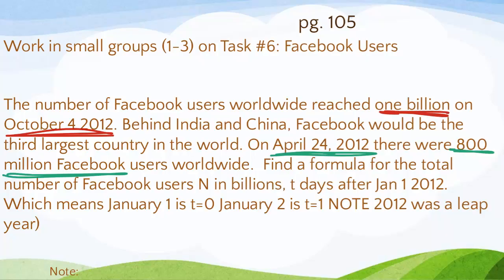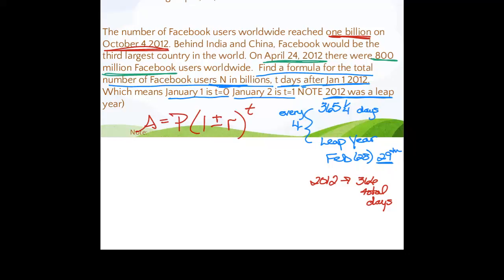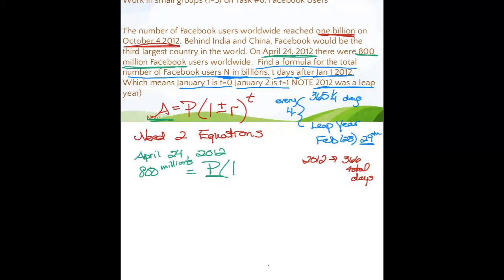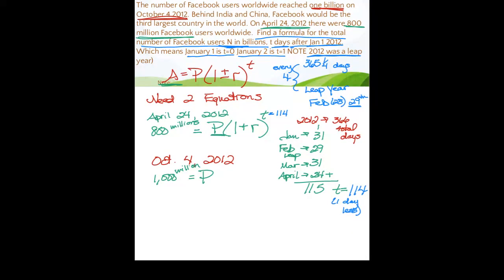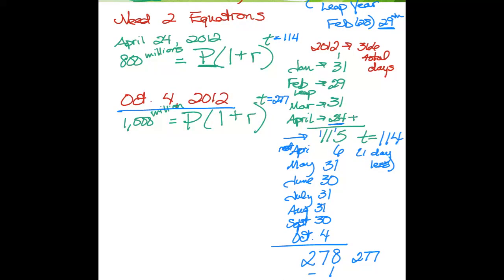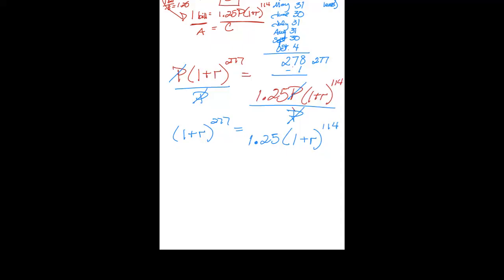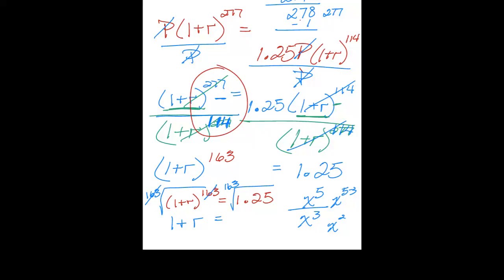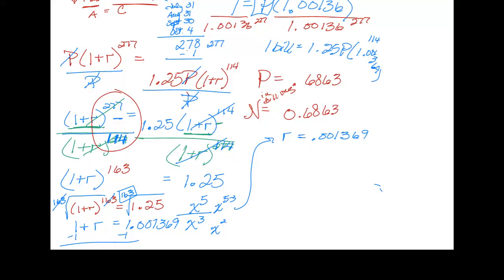2/23/26 Facebook Users